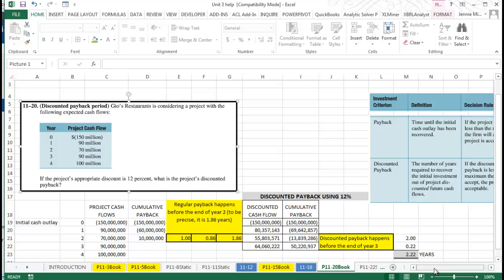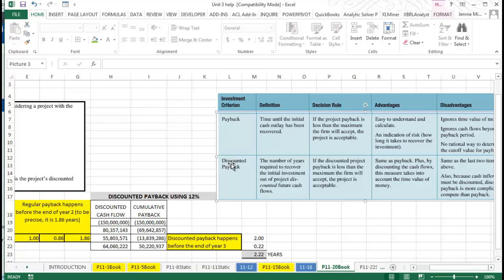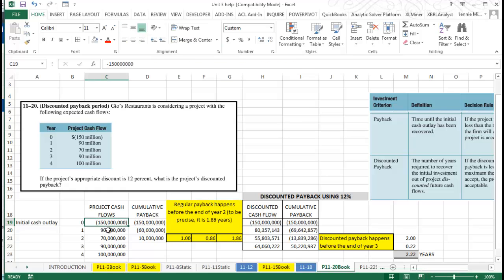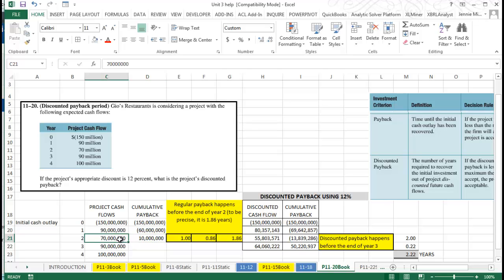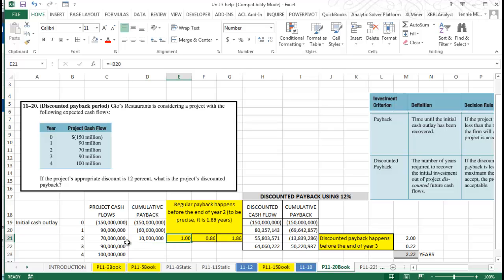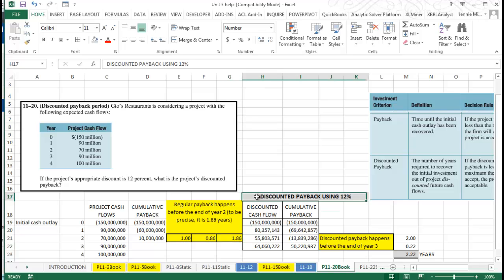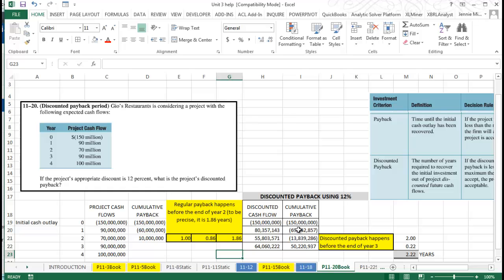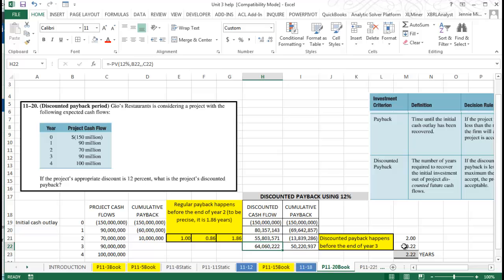P11-20, Calculate payback and discounted payback period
In problem 11-20, I demonstrate how to calculate payback and discounted payback.